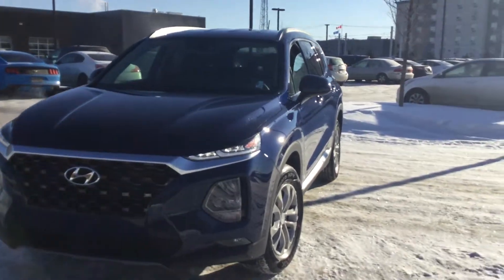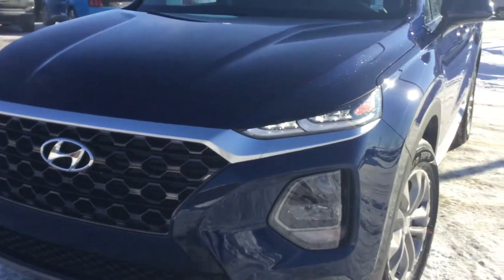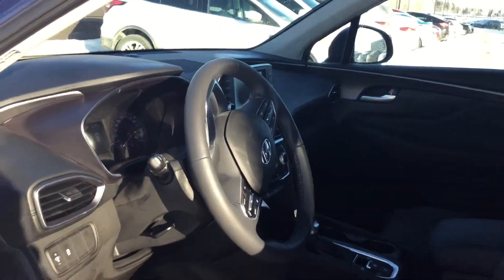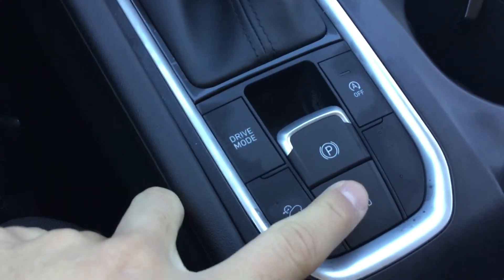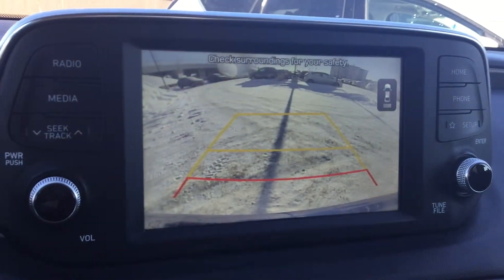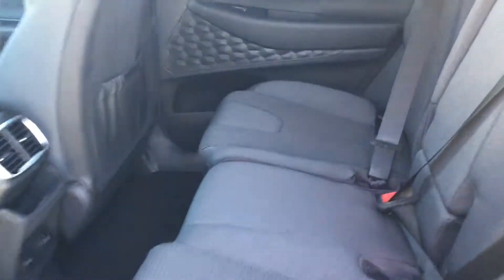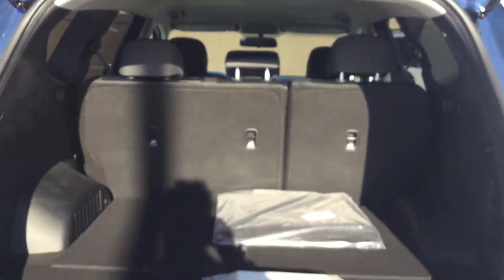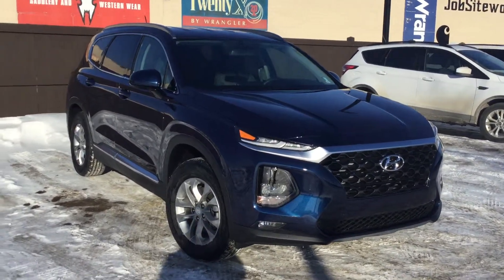2019 Hyundai Santa Fe || Edmonton Hyundai Dealer